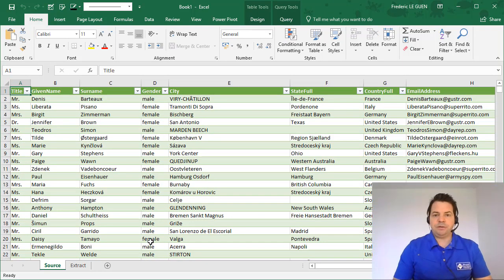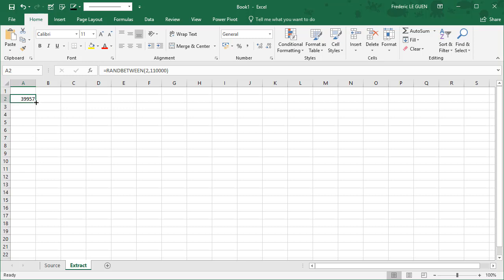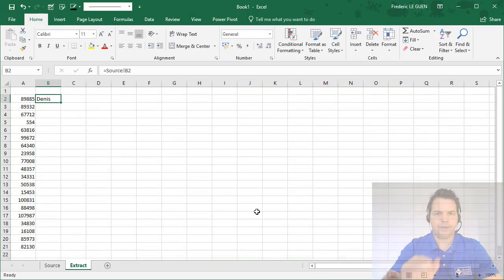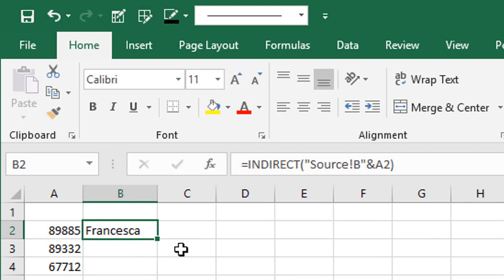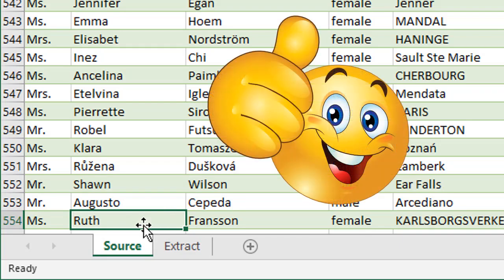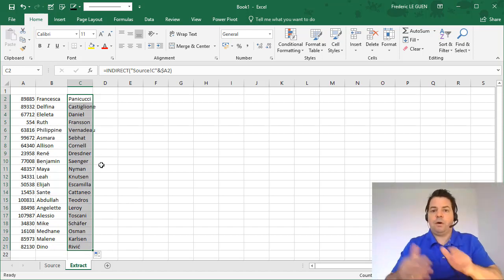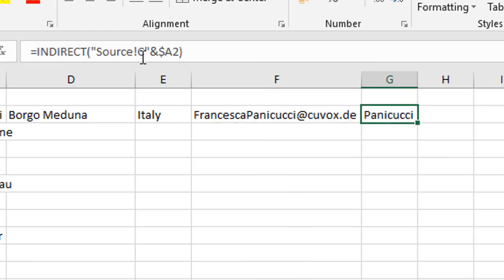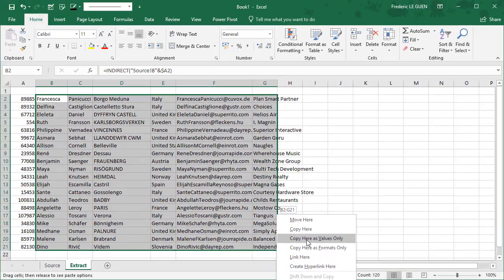Extract random data automatically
Save a lot of time to extract some products ID, clients name, ... from a list of data. To do that, we need the INDIRECT function and not the copy-paste